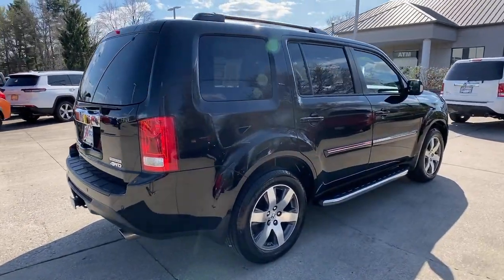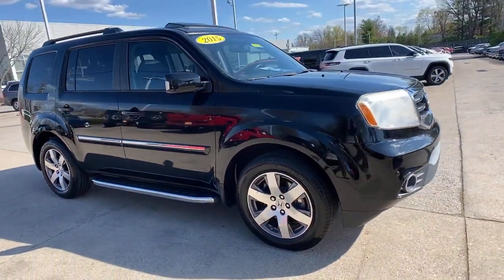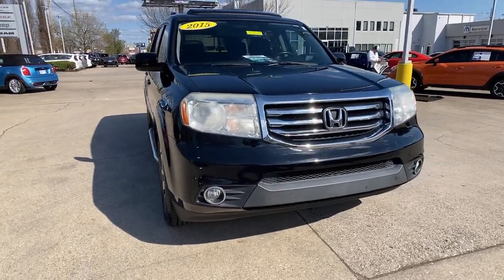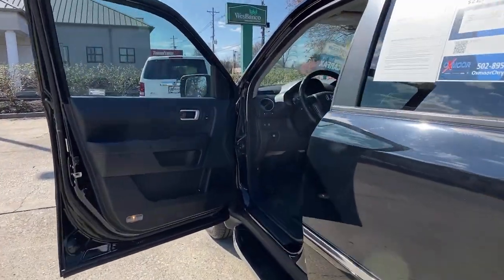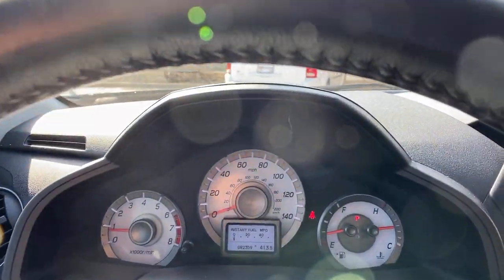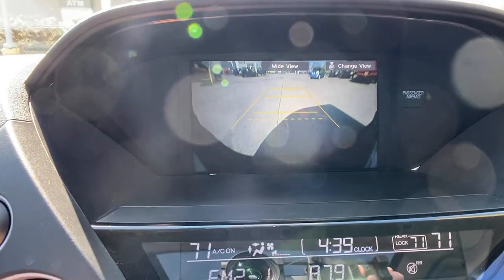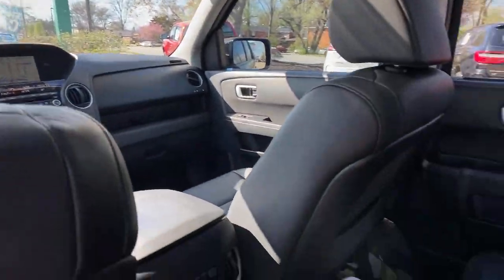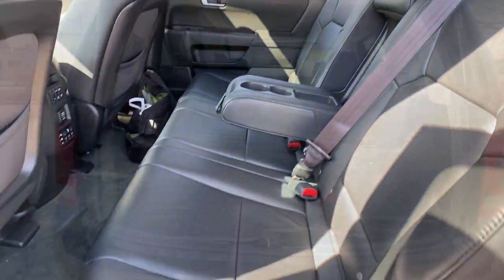2015 Honda Pilot at Oxmoor CDJR Louisville & Lexington, KY C14157A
Crystal Black Pearl Used 2015 Honda Pilot Touring available at Oxmoor CDJR in Louisville, Kentucky. Servicing the Lexington, Elizabethtown, KY New Albany, IN Jeffersonville, IN area.

Oxmoor CDJR
4520 Shelbyville Rd